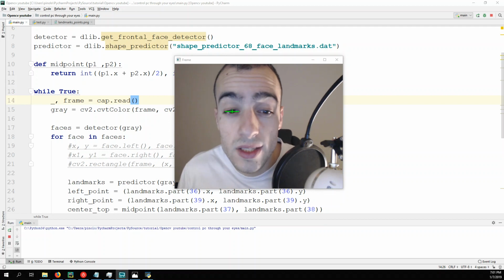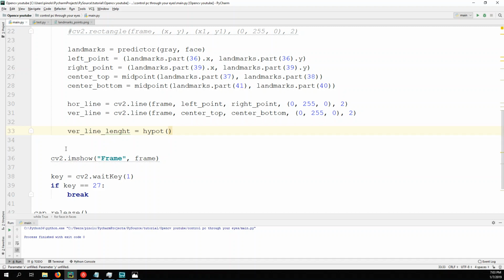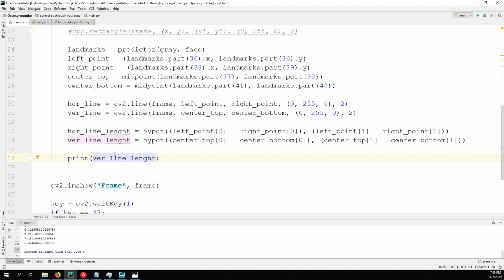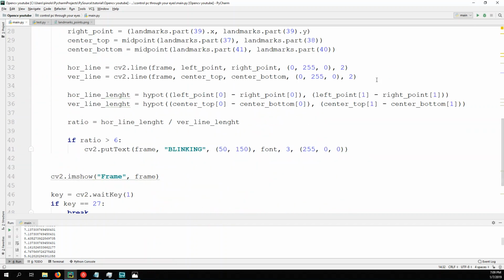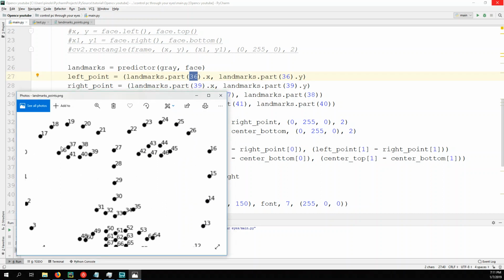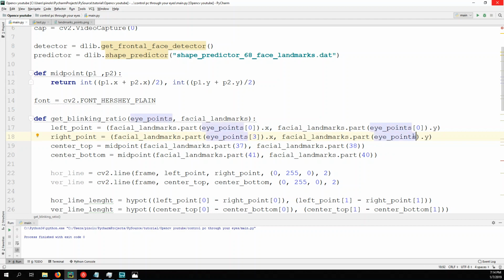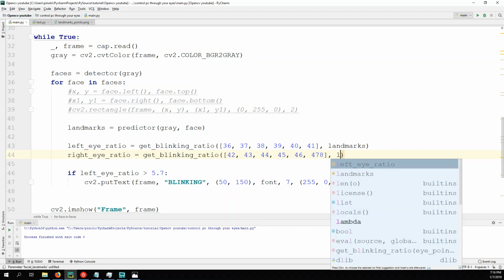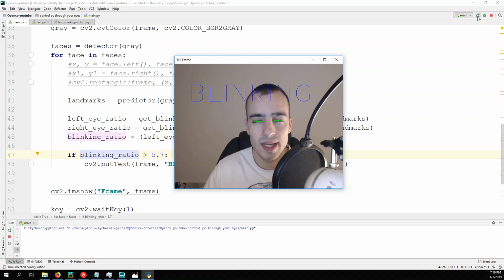Eye Blinking detection – Gaze controlled keyboard with Python and Opencv p.2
In this second part of the series “Gaze controlled keyboard” we’re going to detect when the Eye is blinking. We’re going to use this function later on to press the selected key on the virtual keyboard just by blinking our eyes.